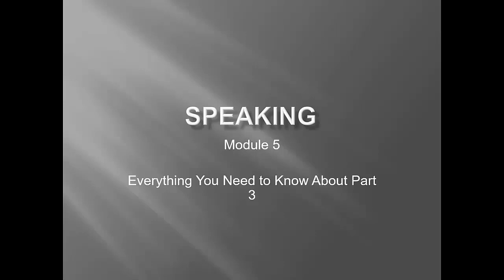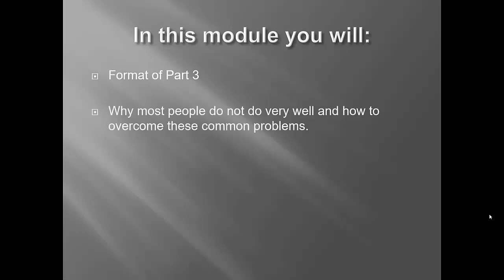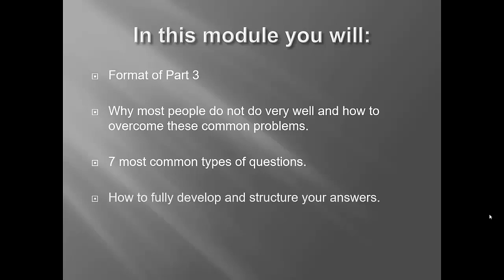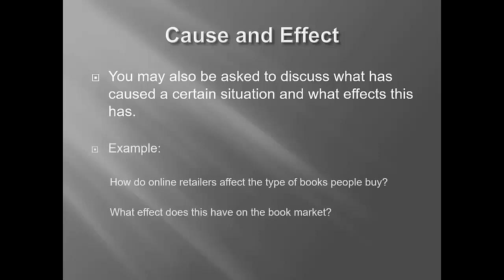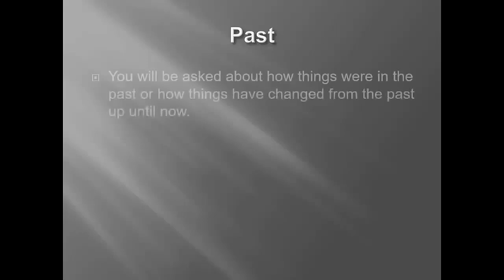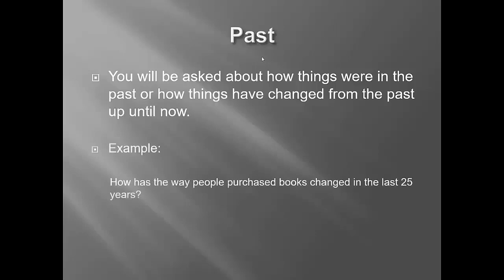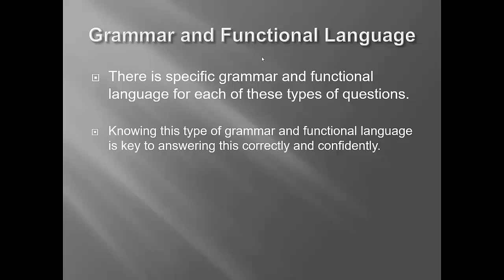Module 5 Everything You Need to Know About Part 3